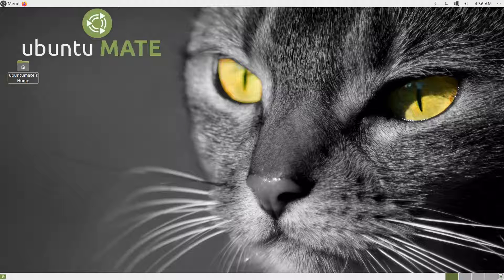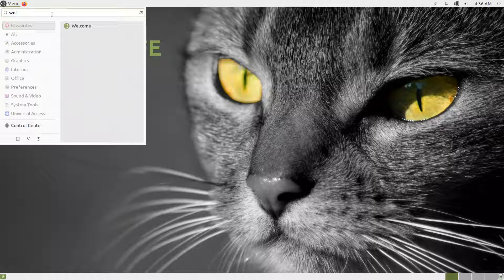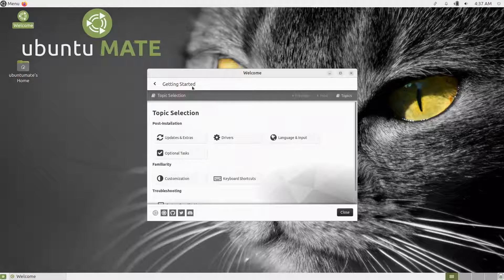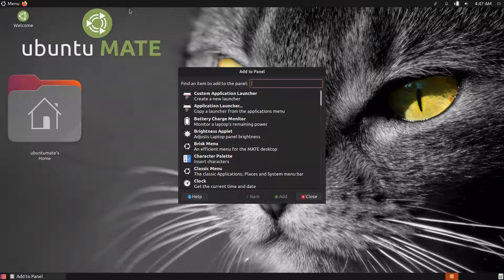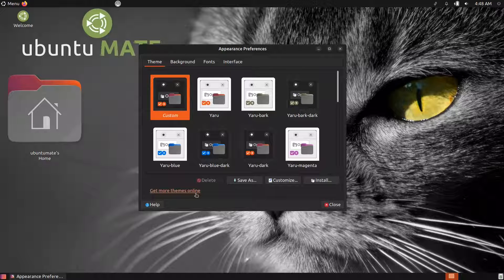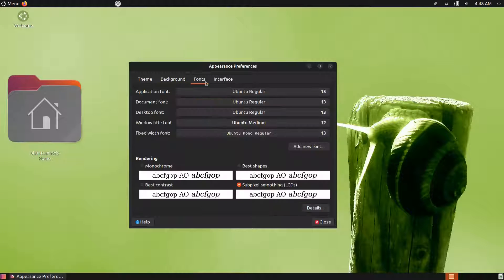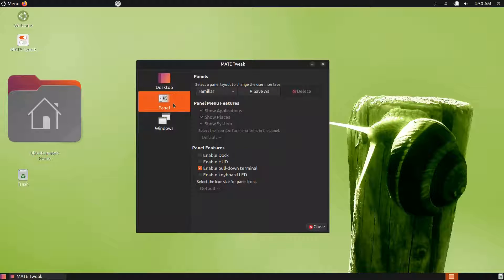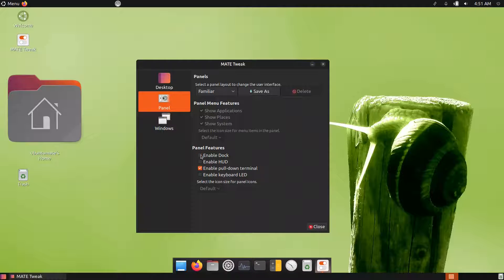Ubuntu Mate| The only complete MATE Desktop experience| Full review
The week started with Fedora,mint,garuda and arcolinux mate desktop where each one had a part of the mate desktop. Only Ubuntu mate gave a complete picture of the desktop
Mate week videos:
Mate Desktop in the eye of fedora | 3D window manager, vanilla, responsiveness and other goodies
Linux Mint Mate | More mint less Mate with a focus on difference with stock and more compiz fun
Garuda linux i3 with mate-panel| minimal install of Mate desktop|mix and match
Arcolinux mate | Mate with Arco goodies and AUR access |Still a room for improvement